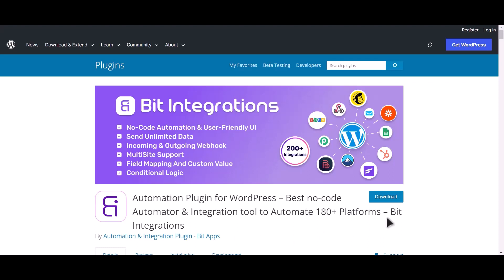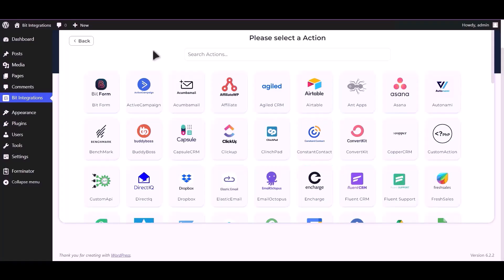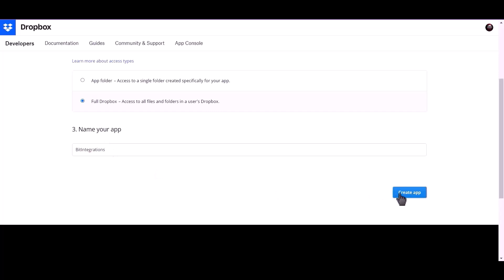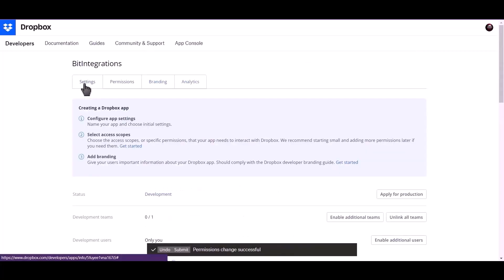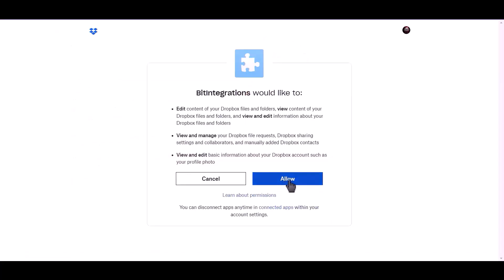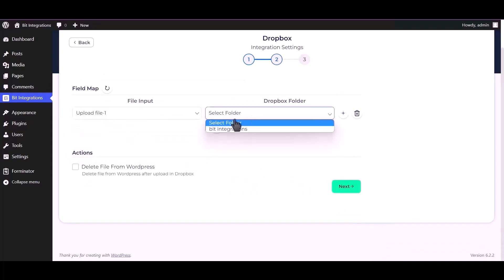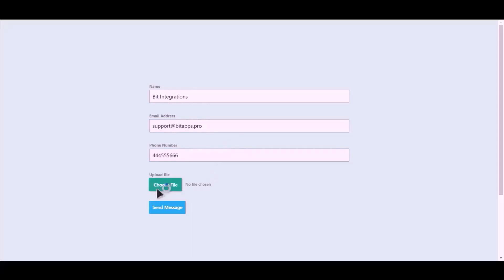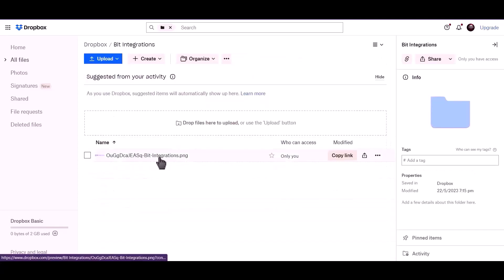(Free) Integrating FormCraft with Dropbox | Step-by-Step Tutorial | Bit Integrations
🚀 Elevate your file storage and synchronization game with our comprehensive tutorial on seamlessly integrating FormCraft with Dropbox using the powerful Bit Integrations WordPress plugin. Discover how to effortlessly store, host, and sync your form data, submissions, and uploads with Dropbox, streamlining your data management efforts!

Join us in this illuminating video as we walk you through the step-by-step process of integrating FormCraft with Dropbox, leveraging the capabilities of the Bit Integrations WordPress plugin. Unleash the power of data automation and take your form submissions and file hosting to the next level!

Key Highlights:
✅ Detailed walkthrough of integrating FormCraft with Dropbox using Bit Integrations for WordPress.
✅ Enhance your WordPress website by effortlessly linking your form data and submissions to Dropbox.

Are you ready to revolutionize your data storage and hosting?

Unlock advanced data management capabilities:
💼 Elevate your data management prowess with the Pro version of Bit Integrations

🔗 Whether you're a blogger, business owner, or data enthusiast, this integration empowers you to effortlessly manage, host, and sync your FormCraft data, submissions, and uploads with Dropbox. Join us now to experience the efficiency of seamless data integration!

🎥 Ready to enhance your data storage and hosting strategy? Join us in mastering the art of seamless data integration! 👍